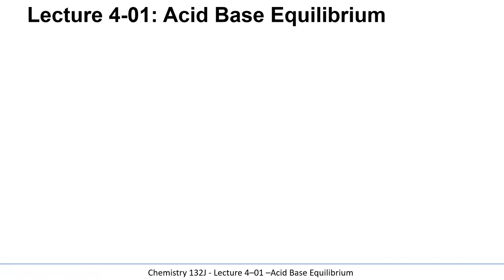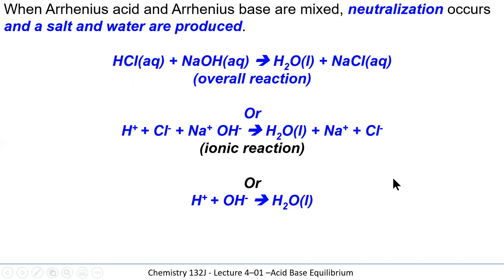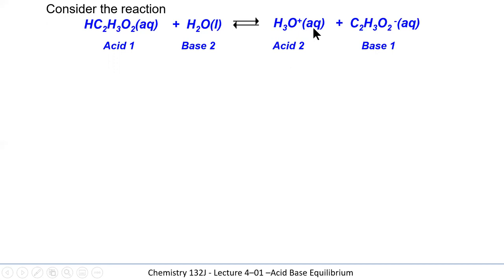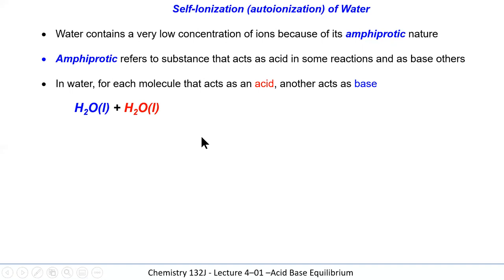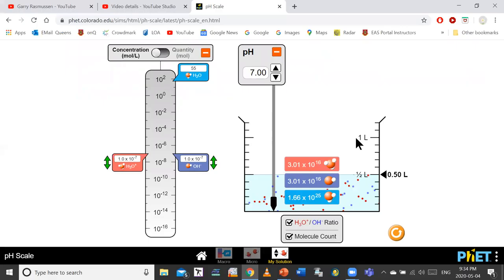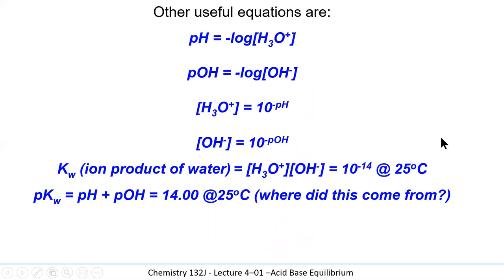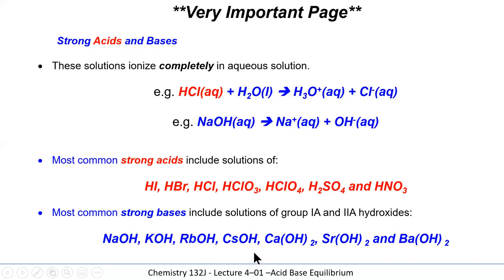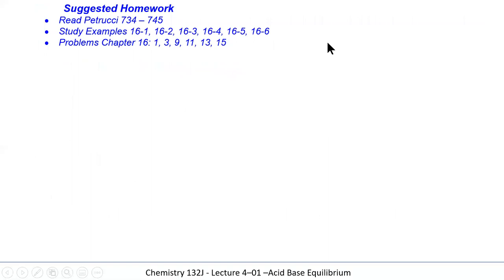APSC132 - lecture 4 01 Acid Base Equilibria